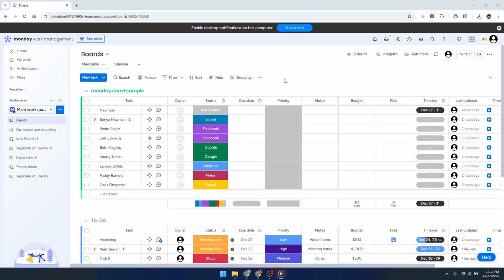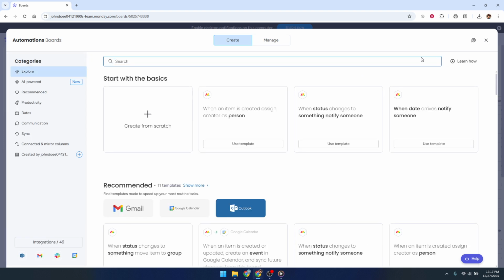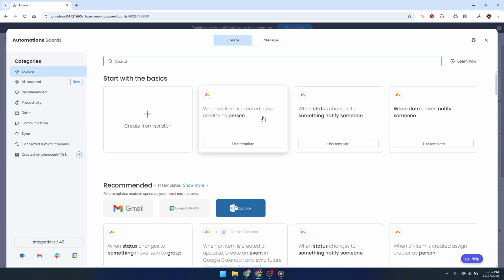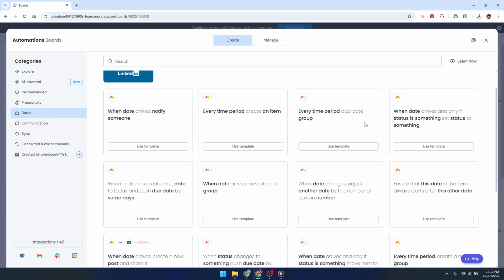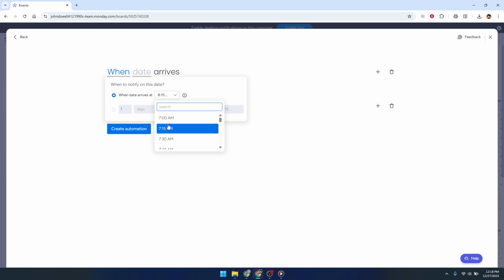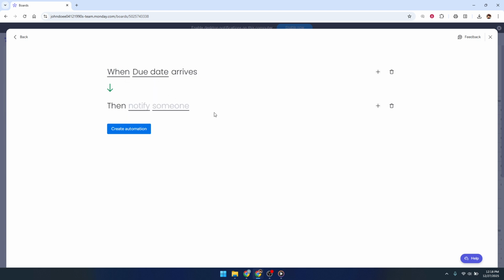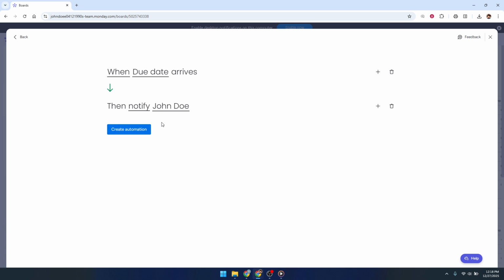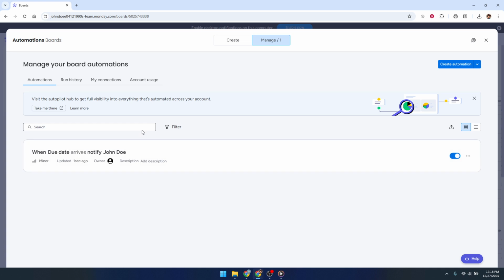How To Set Reminders Monday com [2026 Guide]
In today's video we cover: set reminders, Monday.com setup, task management, productivity tips, reminder app, project management, Monday.com tutorial, how to use Monday, time management, organization tips, Monday.com tips, reminder settings, managing tasks, workflow automation, team collaboration, optimize reminders, digital planning, boost productivity, Monday.com features

-Google Drive
-Google Meets
-Google Sheets
-Google Chrome
-Google Forms
-Google Gmail